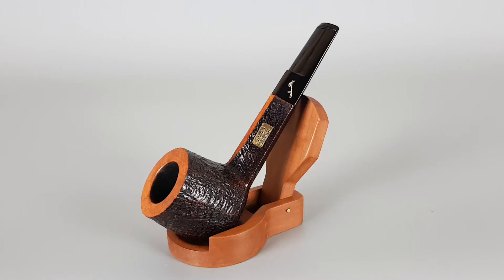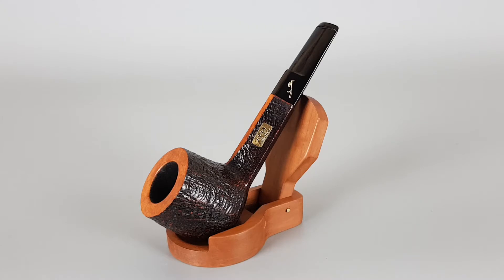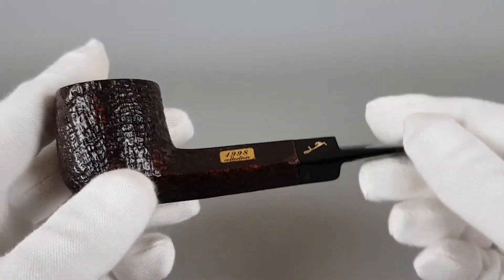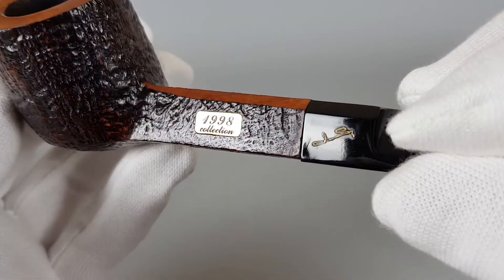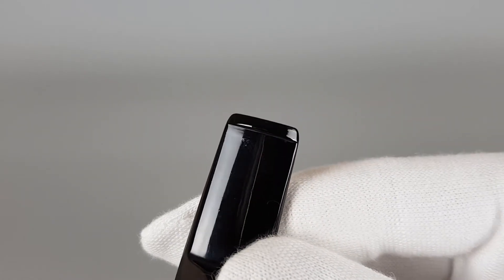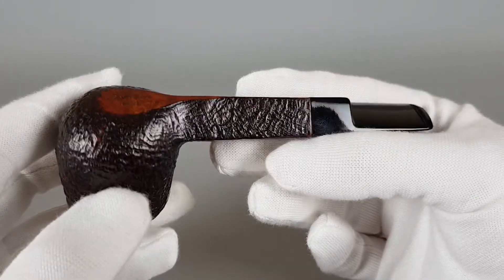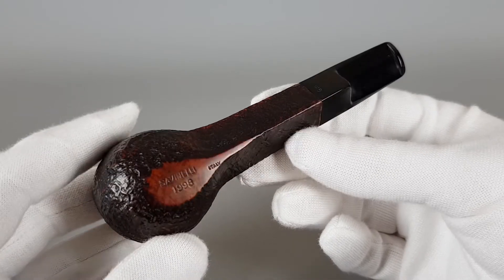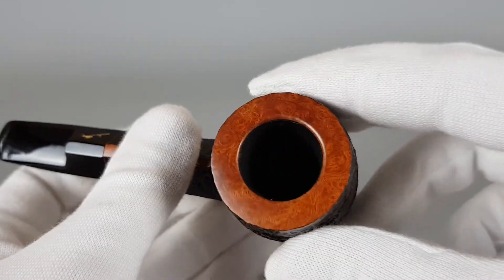Savinelli Collection 1998 Sandblasted Pot Diamond Shank Saddle Stem 9mm